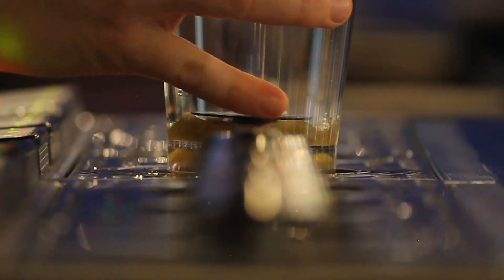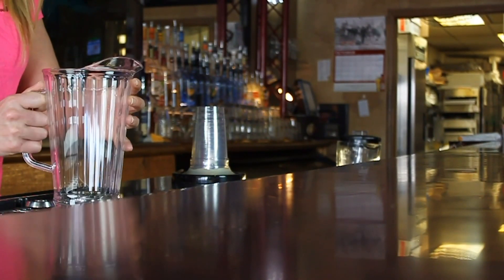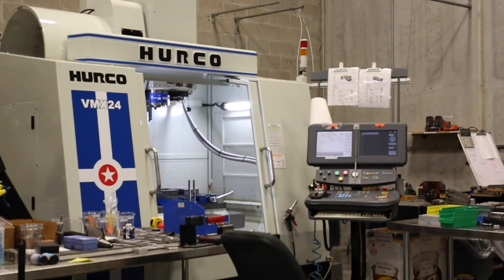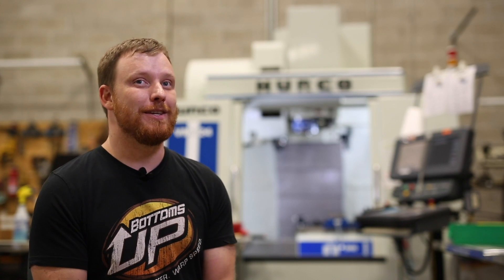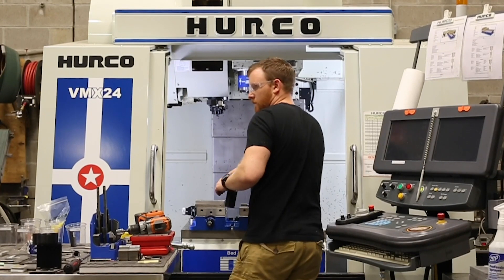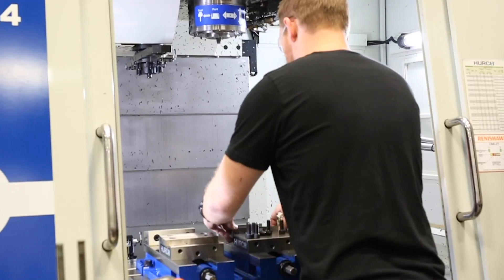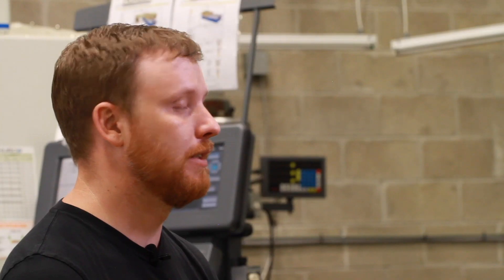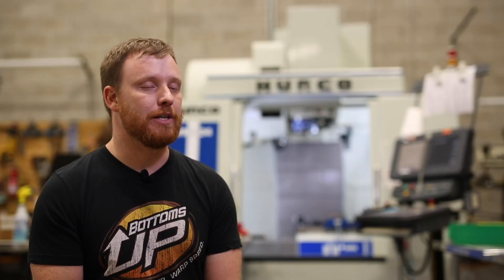Bottoms Up Beer | Hurco Customer Spotlight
We sat down with Josh Springer Founder/CEO of Bottoms Up Beer to discuss what makes his product so unique and you will see his one of a kind Hurco CNC mill. Josh also tells us how his Hurco CNC machine has helped him turn around R & D projects from up to 16 weeks down to just a few days.